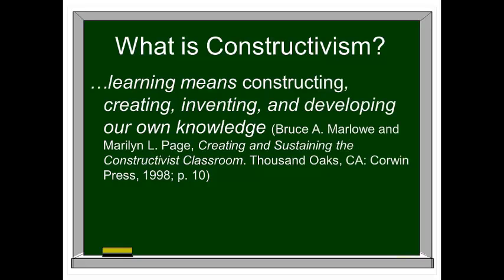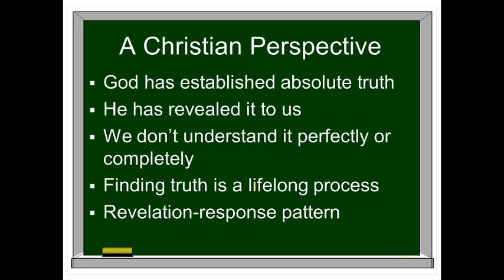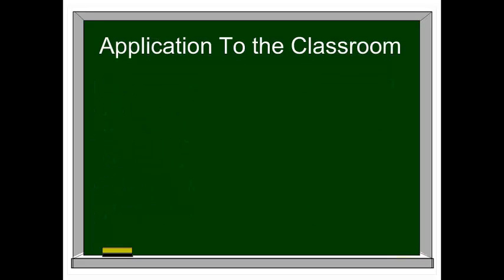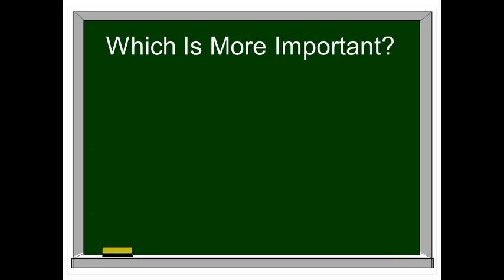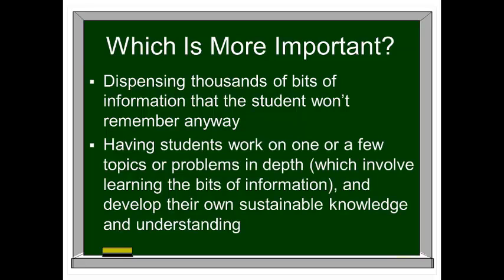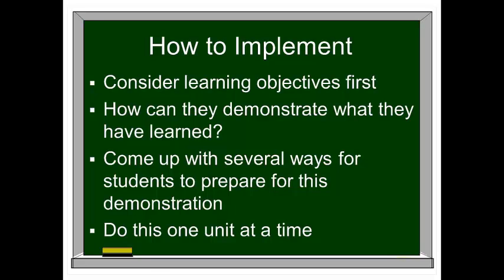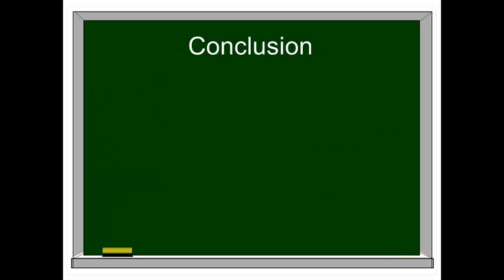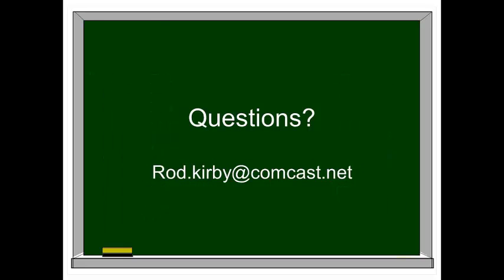Constructivism and the Christian Teacher - Rod Kirby, Ph.D.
Constructivism is much discussed in education today. What is it? How can we evaluate it and use it from a Christian perspective? This video explores the concept.